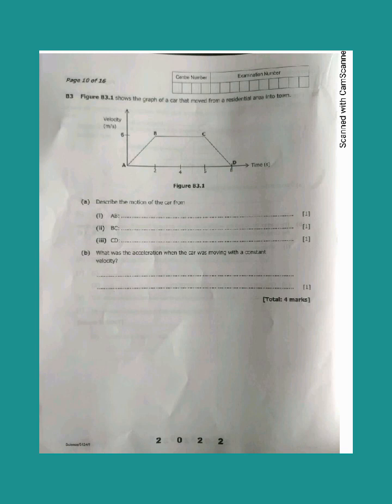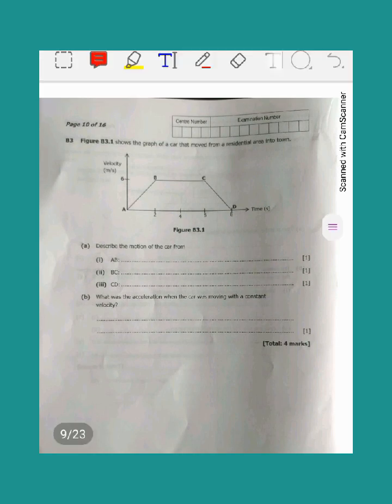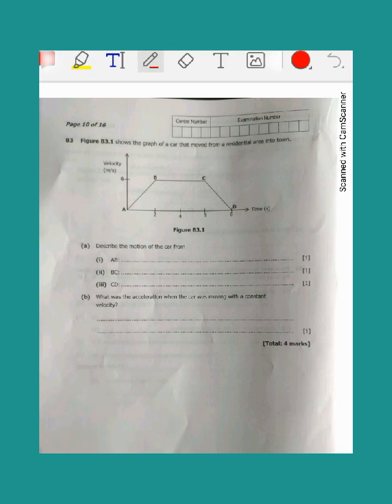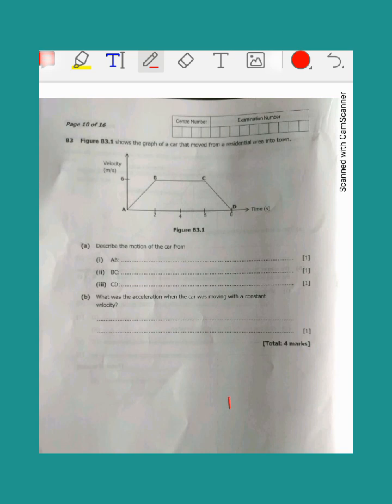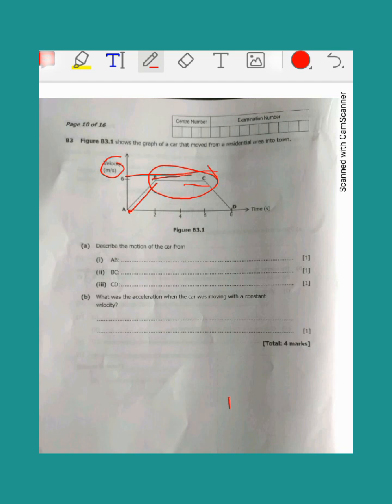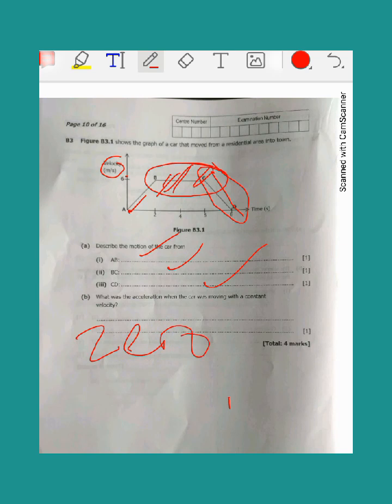Physics- Velocity -Time graph